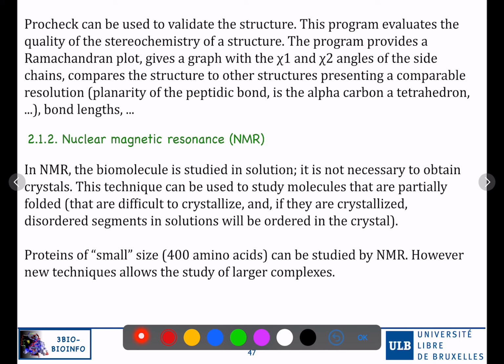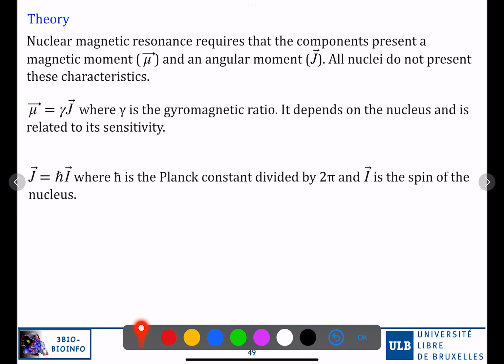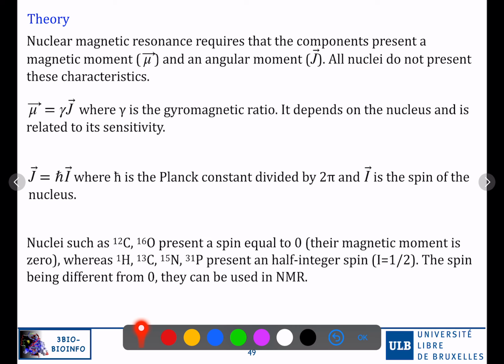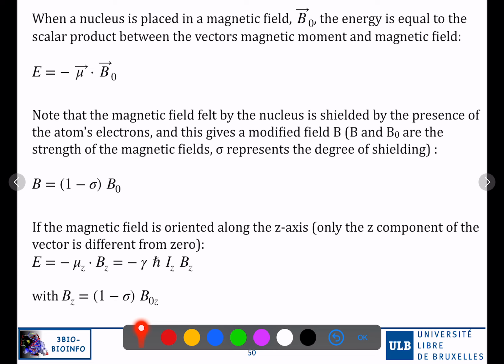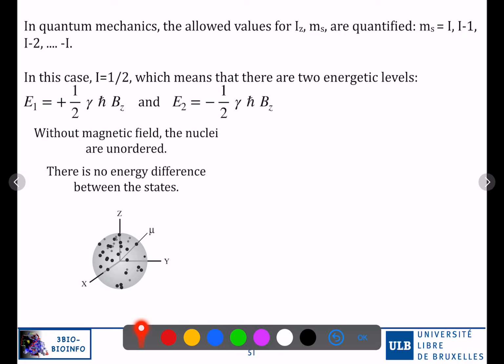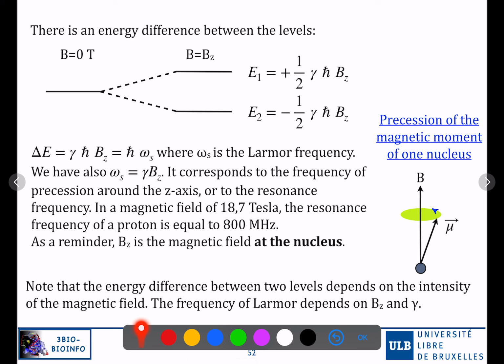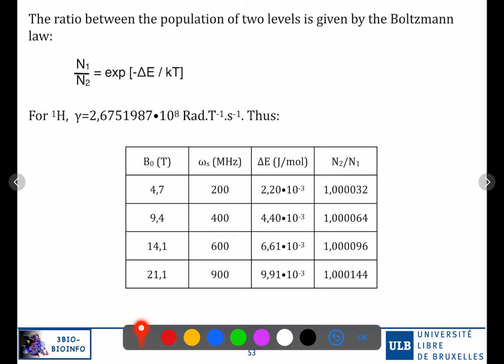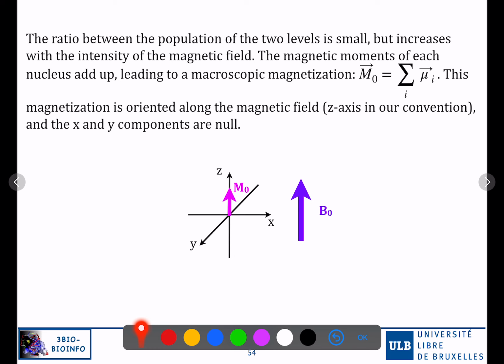BINF F403 Biophysics NMR principle theory1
NMR principles - part 1